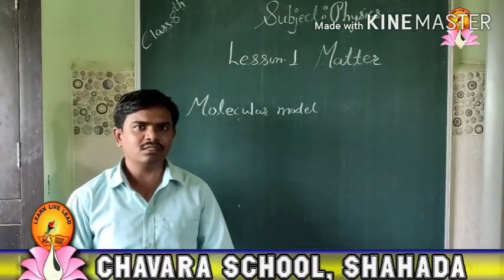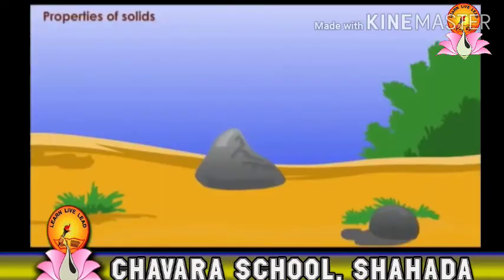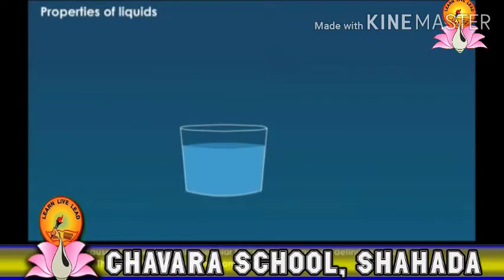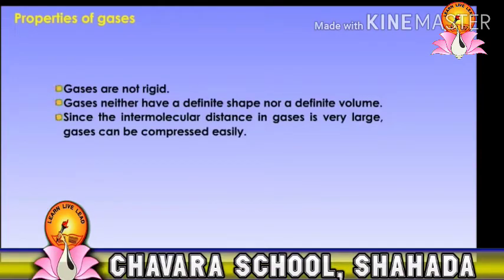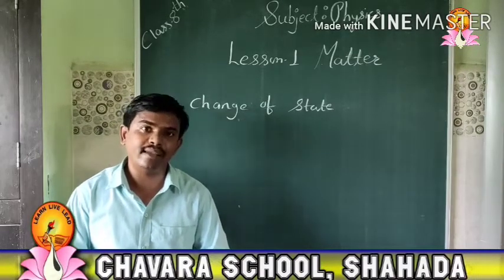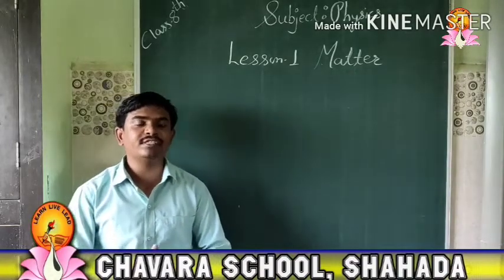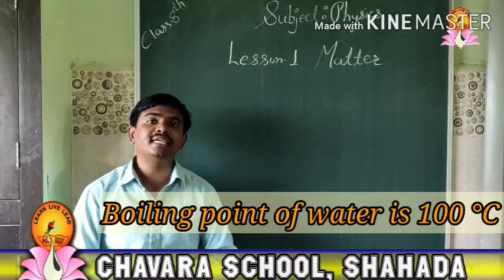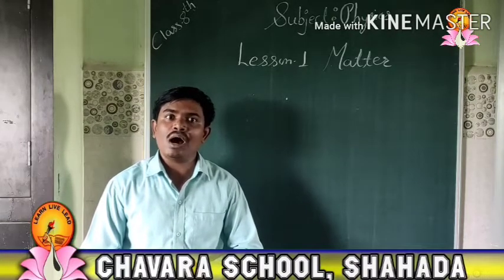8th - Physics - L.No. 1 Matter ( Part 2 )